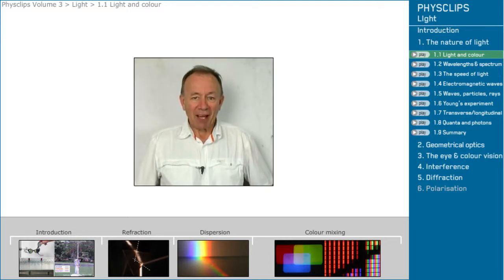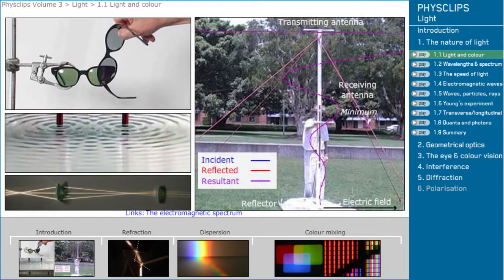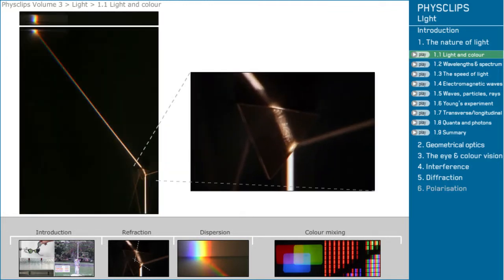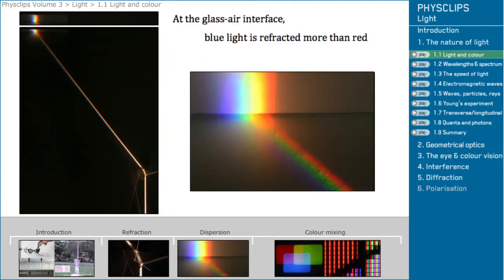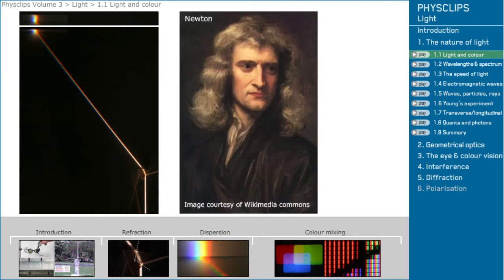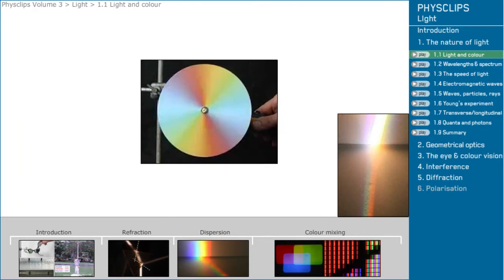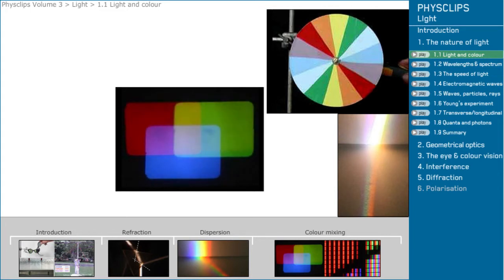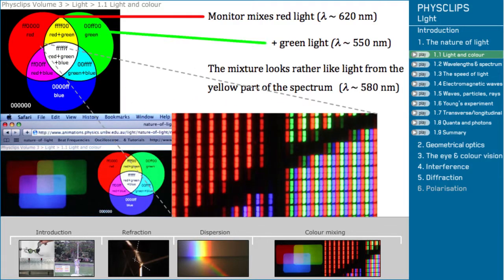LIGHT an introduction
Light and colour.  Prisms: visible light dispersed into the visible spectrum. Recombination into white light. RGB colour mixing.